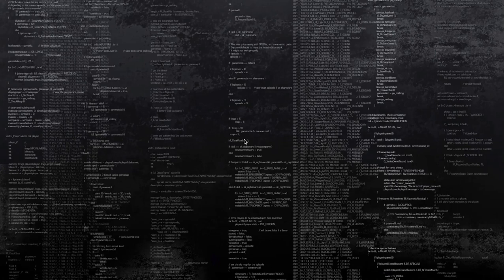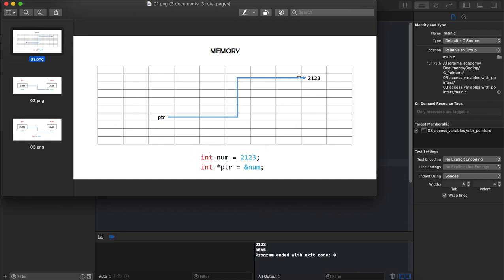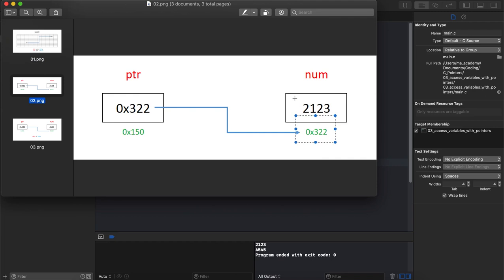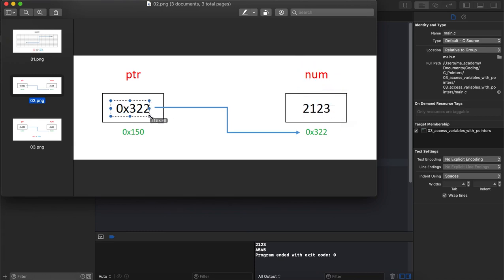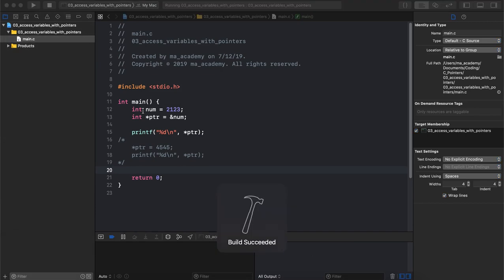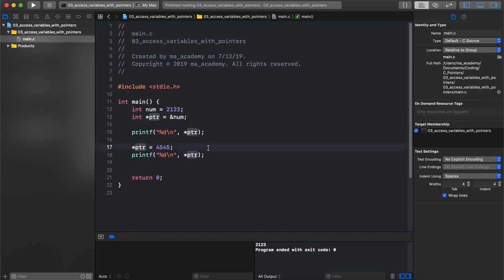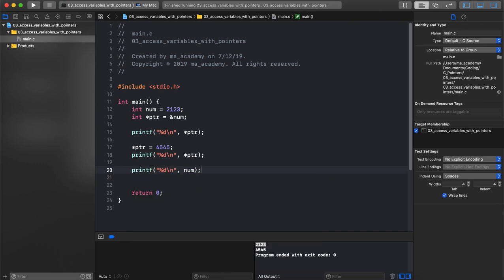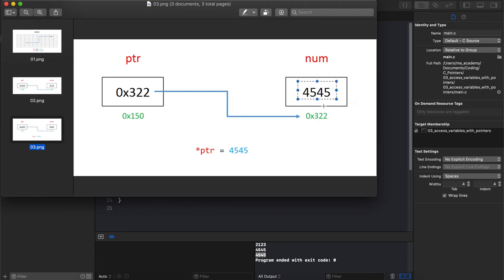Access Variables with Pointers - C Pointers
This tutorial will explain how to access a variable and modify its contents with the help of a pointer. It will also explain things like how we can access the contents of a variable using the indirection or the dereferencing operator.